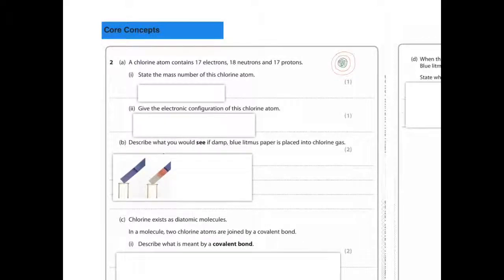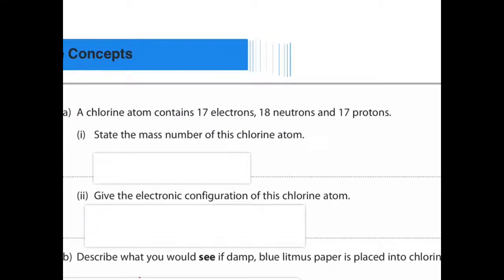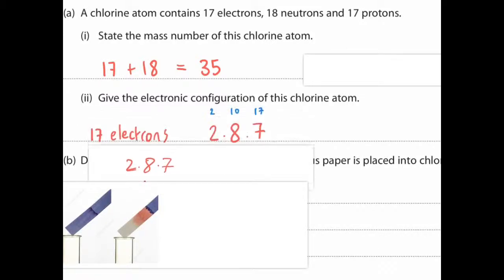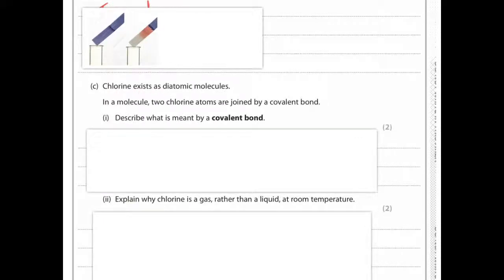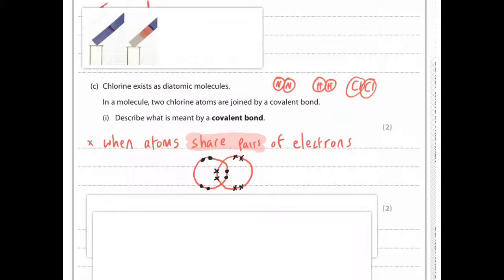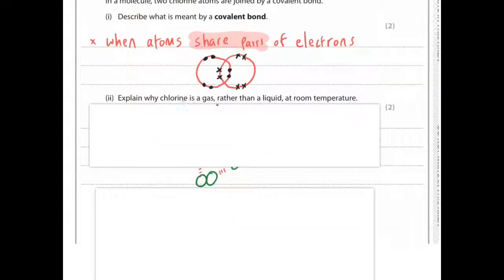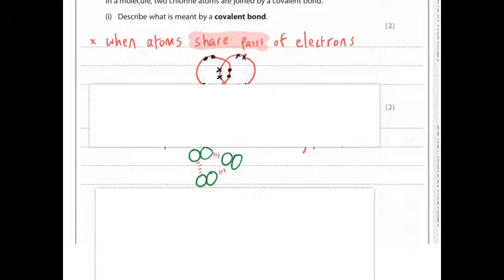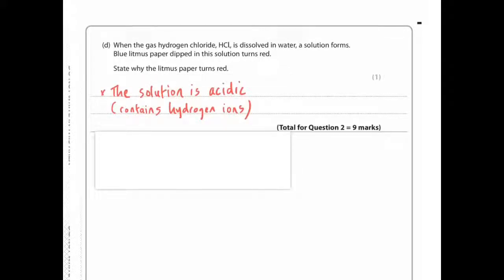C3 Atomic Structure & C6 Covalent Bonding